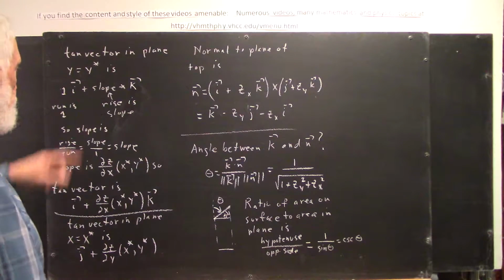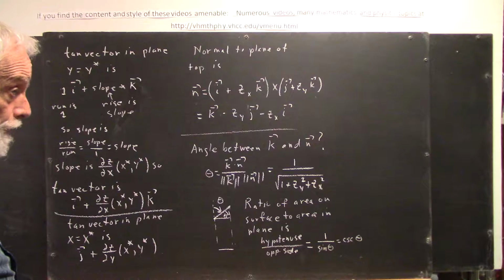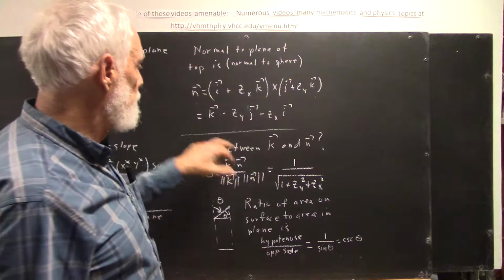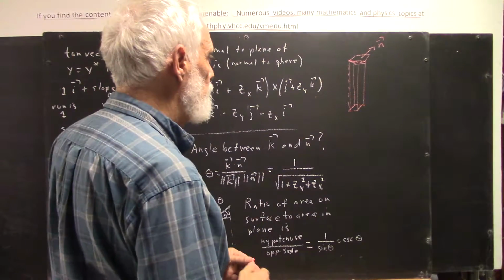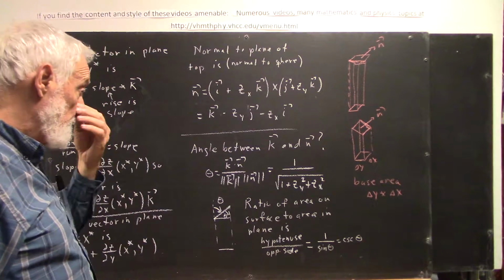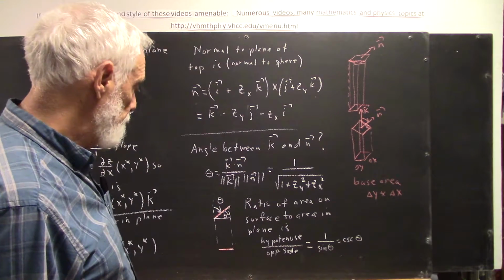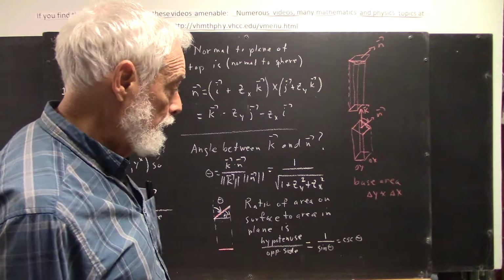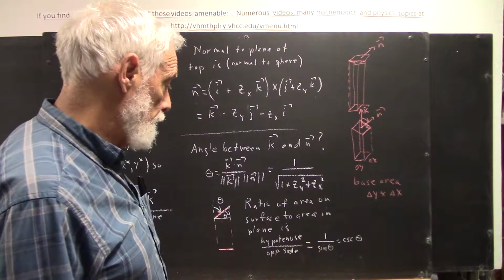dagmult 7725 tangent vector in y equal yStar plane tan vector in x equal xStar plane normal vector